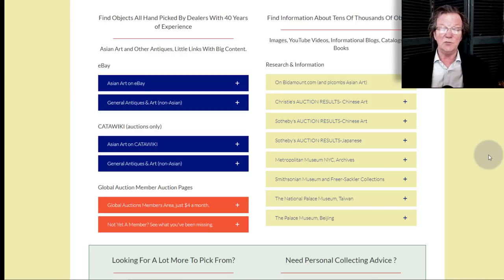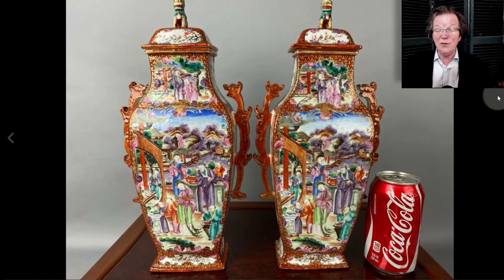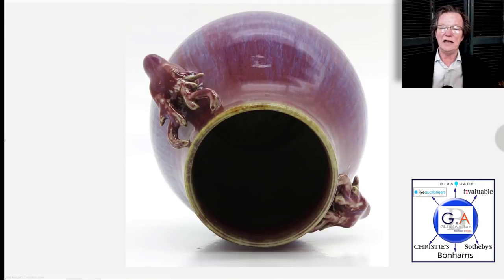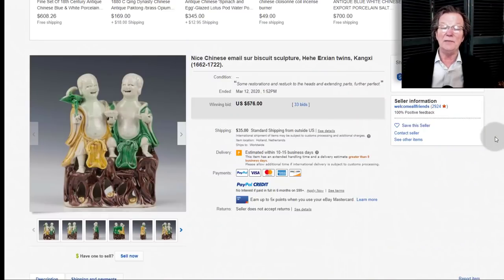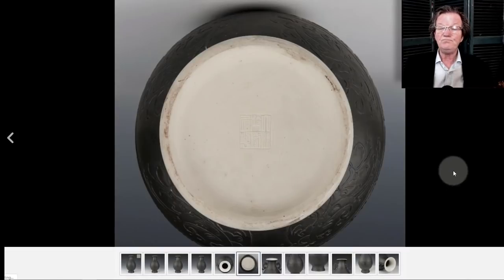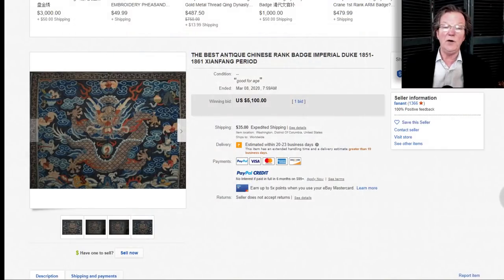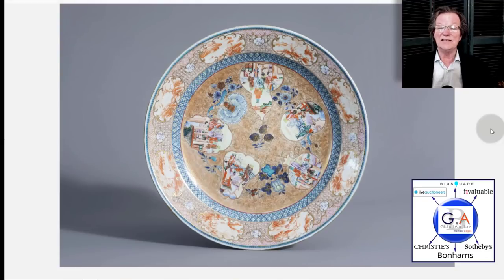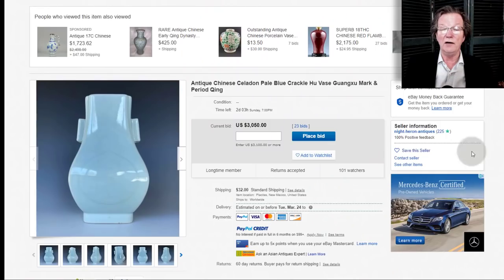Weekly Bidamount Asian Art Auction News, eBay CATAWIKI and Global Auction Pages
About this video:
Welcome.
Regular weekly and bi-weekly videos from Peter Combs and Bidamount about Asian art and the auction market. With an emphasis on fine art, auction news, and art news from numerous auction houses and online auction venues. These videos focus extensively on the Chinese art market and the Japanese art market. Other videos cover the topics of understanding and identifying authentic Chinese porcelain, Chinese bronze as well as information about the history of Chinese and Asian art.  Visit Bidamount.com to learn more, join the ASIAN ART Forum and take advantage of the reference library filled with hundreds of auction catalogs and reference books on Fine Art, current art value by category, and links to museum collections. Weekly Bidamount Asian Art Auction News, eBay CATAWIKI and Global Auction Pages

A very good week, with a fine LARGE Kangxi Famille Verte bowl selling of $11,000, a fine large pair of Rose Medallion covered jars, large Kangxi flower basket charger, and a fine silk mid 19th C. Rank badge selling for over $5,000 and many more bits of news for the week. As well as some site updates on Bidamount.com